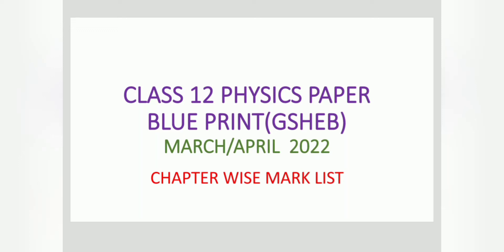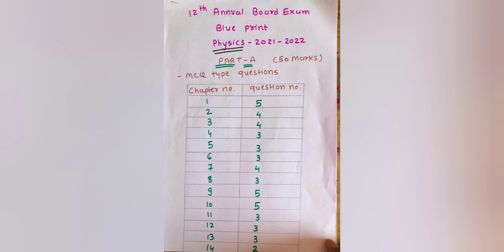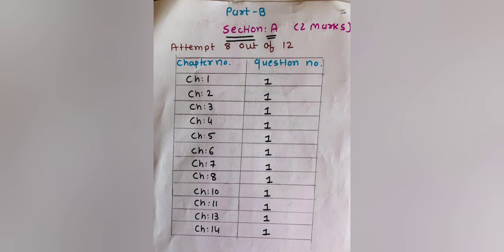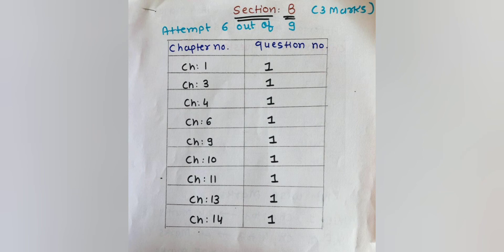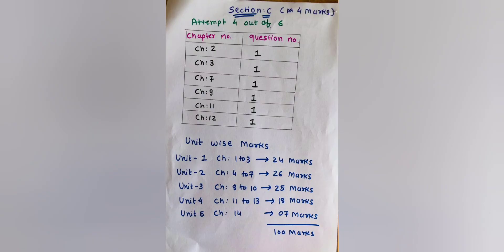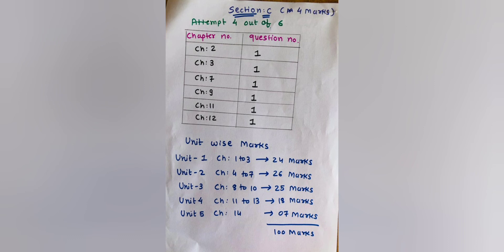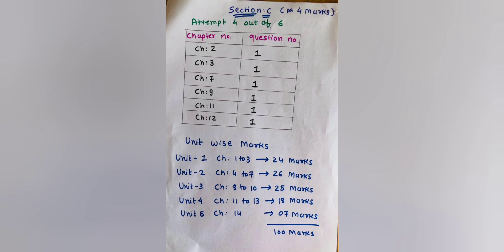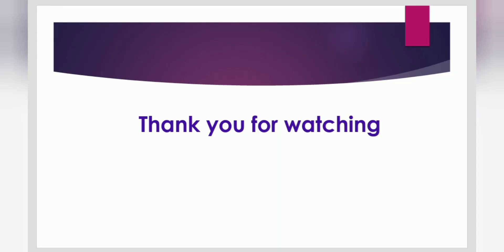CLASS 12 PHYSICS PAPER BLUE PRINT ACCORDING TO CHAPTER WISE LIST